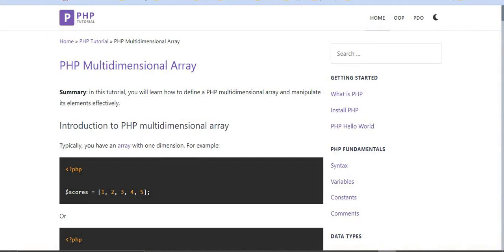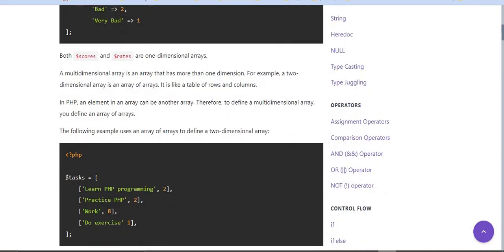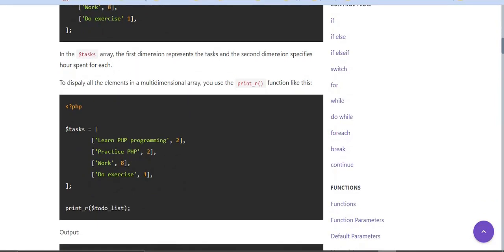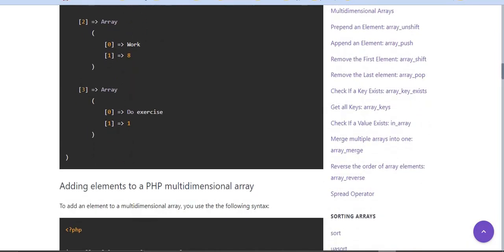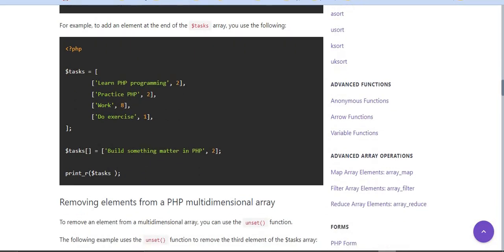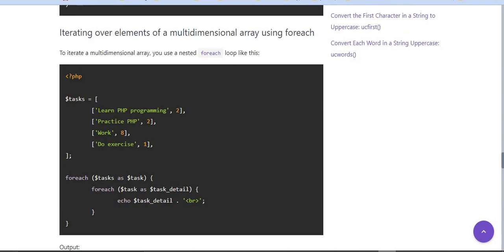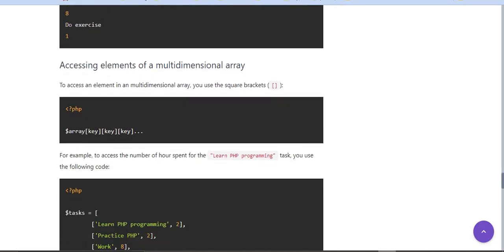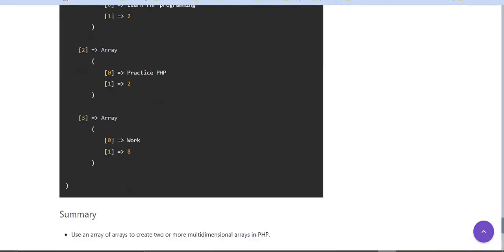PHP Functions tutorial series episode 3